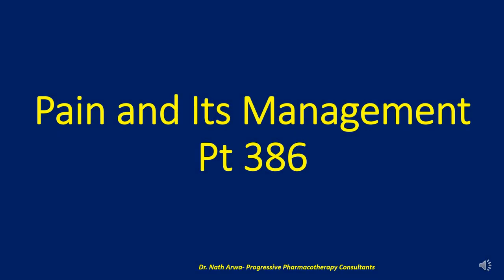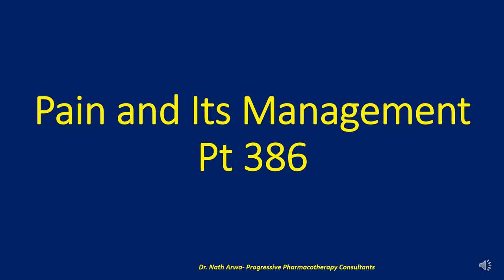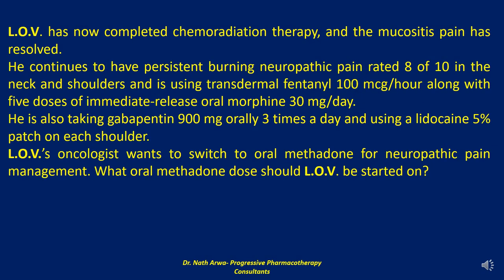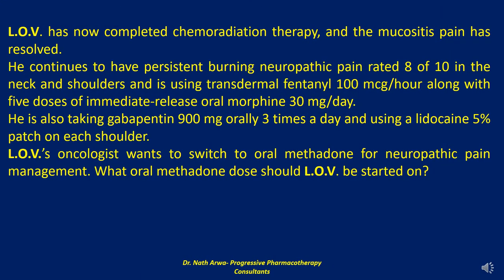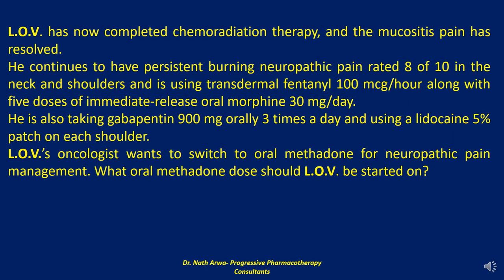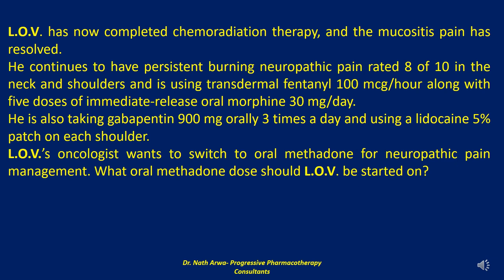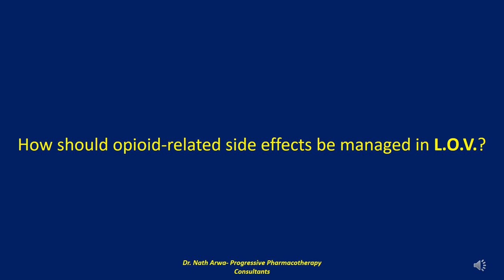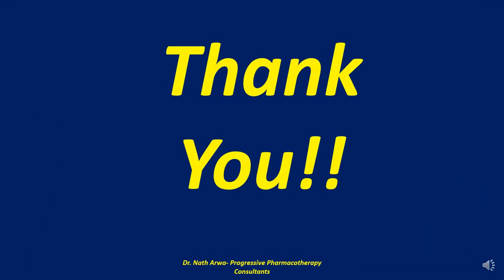Pain and Its Management Pt 386